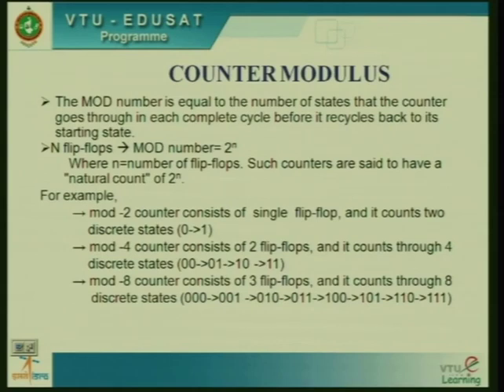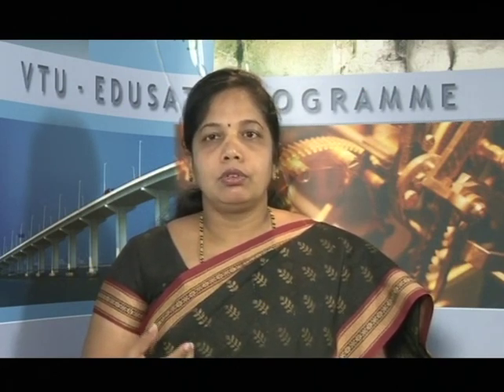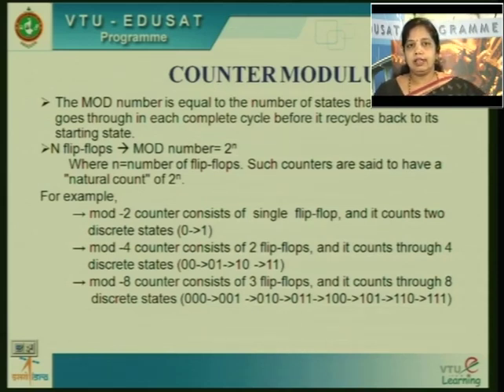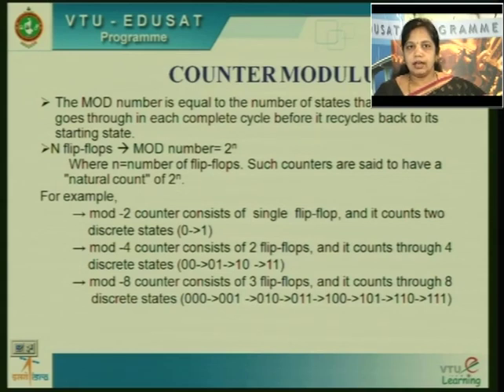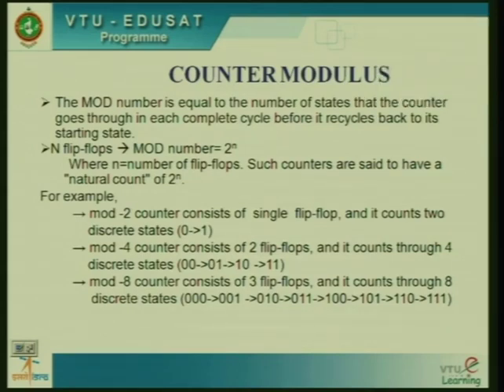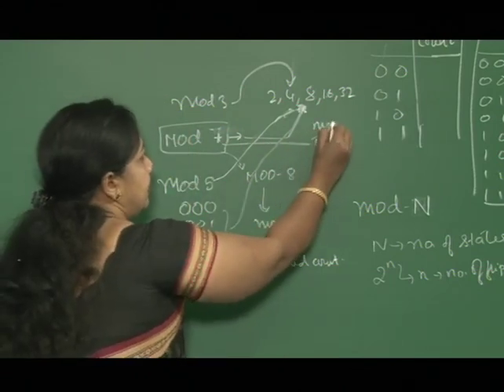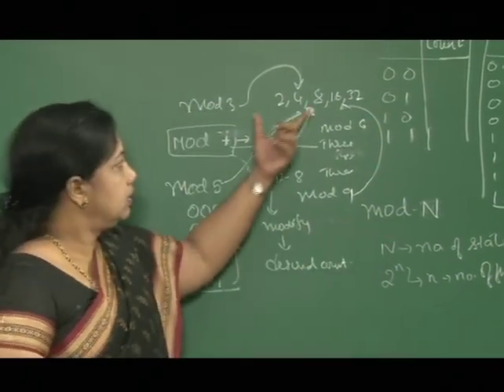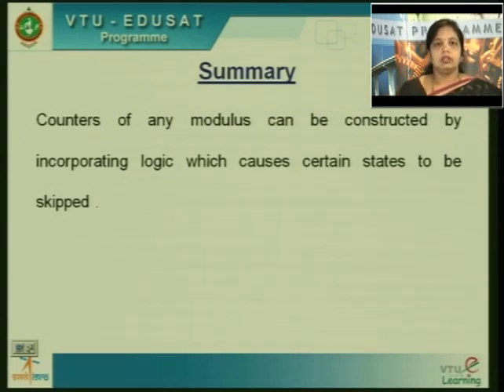Lecture 22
18CS33 - Analog and Digital Electronics